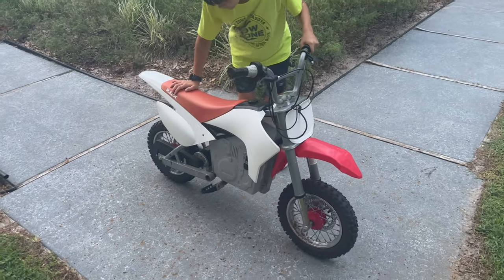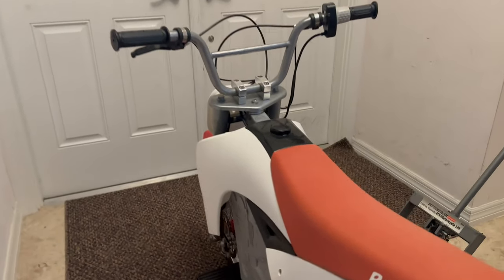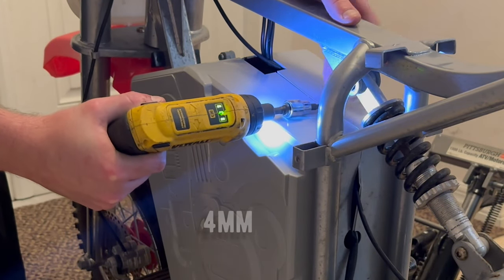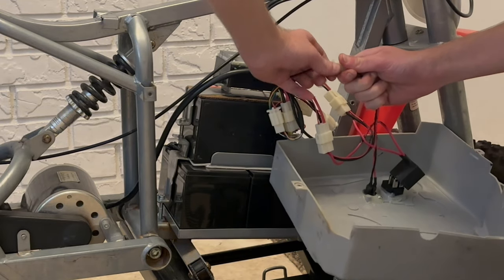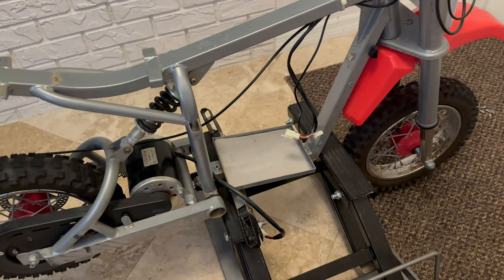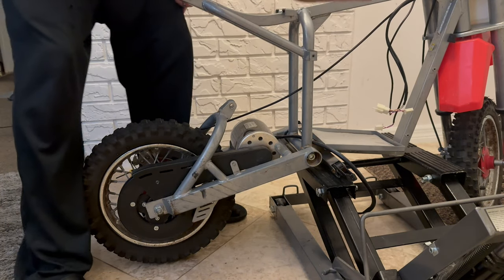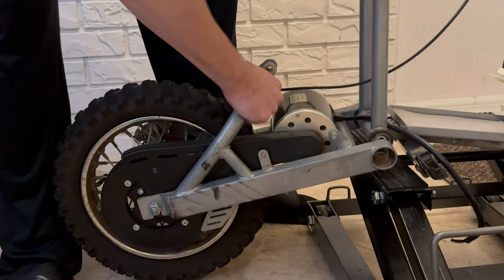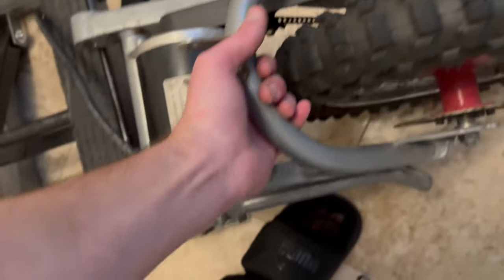EXTREME Razor SX Build -Last Run Stock(V.1) -FULL Step X Step Tear-Down To Frame Starts @ 1:35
The Bike:

-Razor Dirt Rocket SX500 McGrath - Ages 14+ and riders up to 175 lbs

-Extended Razor SX Swingarm 4”(Alter Ego):
No link

Real Hydraulic Disc Brakes(Everything you need, I’m only using rear for now):

-(Get 2 To Do Front & Rear) DJ-Motor 51mm Twin Piston Front Brake Caliper For Some Chinese Made Pit Bikes and Some Models Of DNM Hornet Forks Marzocchi Shiver Style Forks Such As Fast Ace AS01'S (I had to shave down the fixed spacers on the mounting bracket a few millimeters to fit, as explainedin video.)

-(For Rear, May Want Shorter For Front) Motoforti Universal 130cm 51.18" Motorcycle Brake Clutch Oil Hose Line Pipe Hydraulic Reinforced Stainless Steel Braided Red

-(Set Of 2, Right & Left) X AUTOHAUX 1 Pair 7/8" 22mm Universal Motorcycle Dual Hydraulic Handlebar Brake Master Cylinder Clutch Lever for Harley for Honda for Kawasaki Black

-(Get 2, Tight Fit But Fits) JINGKE Rear Brake Disc Rotor Disk for Motovox MBX10 MBX11 MBX12 97cc Mini Bike Baja Doodlebug Doodle Bug DB30 80CC TAOTAO ATD80A Parts

-Liqui Moly (3092 DOT-5.1 Brake Fluid - 250 ml

-Motorcycle Seat(Brown):